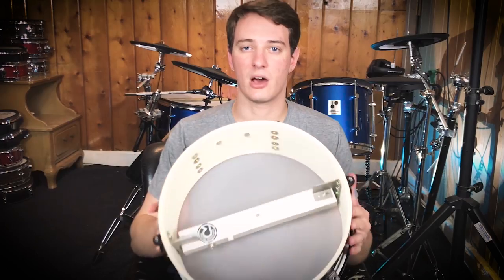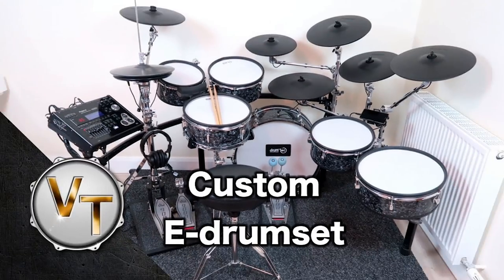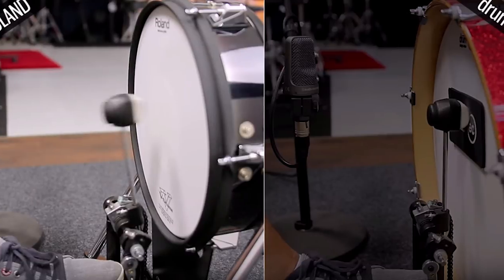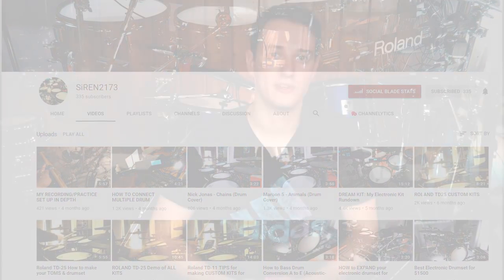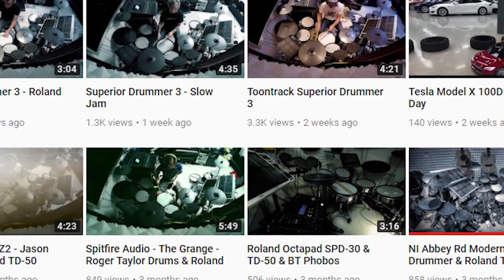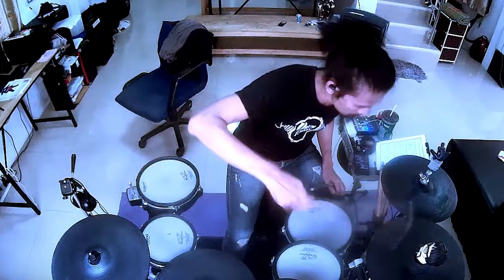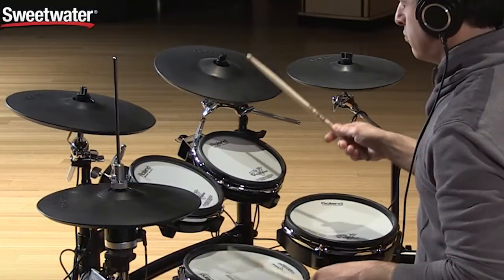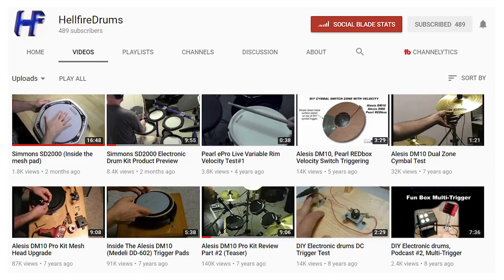Electronic Drum Channels You Should Check Out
There are tens of thousands of edrummers out there, so that means there's going to be quite a few electronic drum channels. In this video I go over my favorite Edrum info channels, electronic cover channels, and everything in between. All of the channels I talked about are listed down below.

✅My Favorite Edrum Headphones:

✅Extension 1/4th Inch Cables For Edrum Cable Snake:

✅My Favorite Drum Throne:

✅My Favorite Way To Record Electronic Drums: